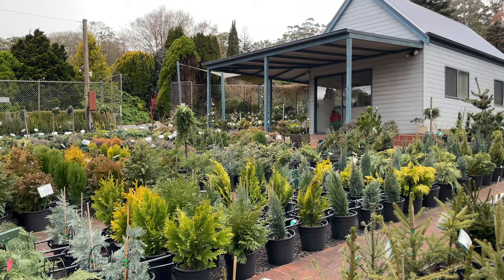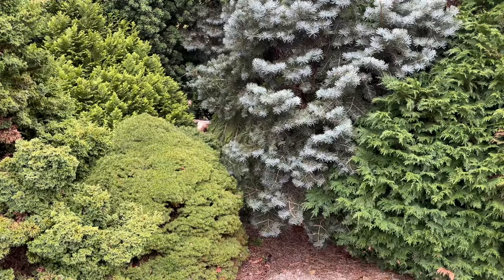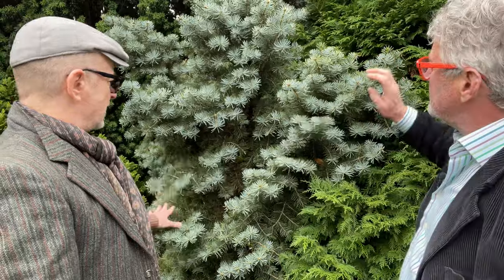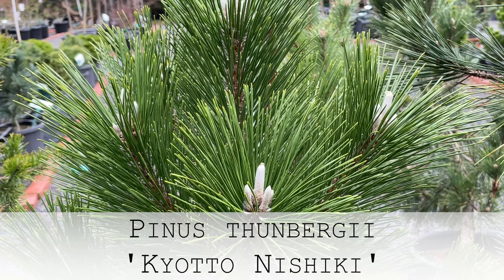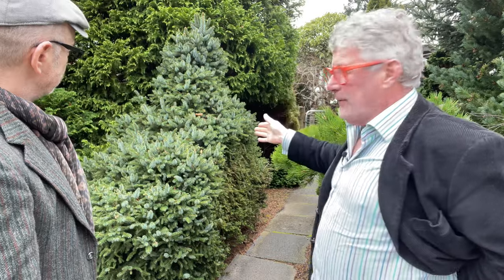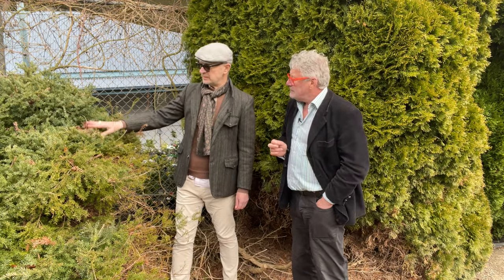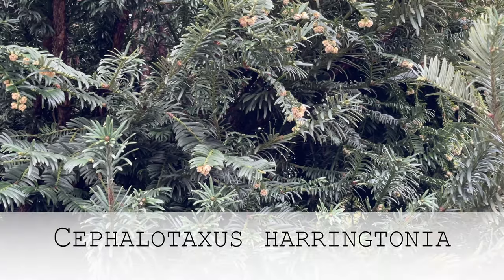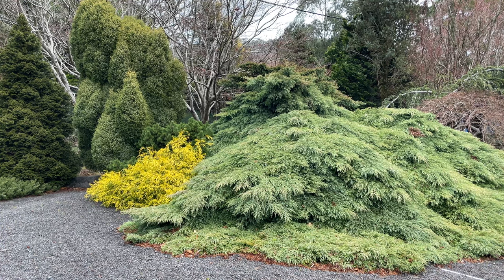How to use conifers in the garden: tips and ideas!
This week on The Horti-Culturalists we return to the wonderful Conifer Gardens Nursery to look at their mature garden of incredible conifers and learn some basic dos...and don'ts! when it comes to growing this group in your garden. We'll look at which conifers can be pruned to make hedges, take a look at cloud pruning, learn how to go about planning where to use conifers, some of the pitfalls to avoid and look at some of the enormous variety in colour, form and texture of this vast group of plants. All the conifers we'll look at are listed below and all available from Conifer Gardens Nursery. They can only ship within Australia and contact them directly if you are in a quarantine state. Many thanks to the team for making us so welcome and if you want to learn more, plan a visit or see the full plant list, you can
The plants we cover in this video are:
Chamaecyparis obtusa
Chamaecyparis lawsoniana
Abies
Pinus mugo 'Winter Gold'
Pinus thunbergii 'Kyotto Nishiki'
Pinus coulteri
Podocarpus alpinus
Picea
Cephalotaxus harringtonia 'Fastigiata'
Cupressocyparis leylandii ‘Castlewellan Gold’
Thuja